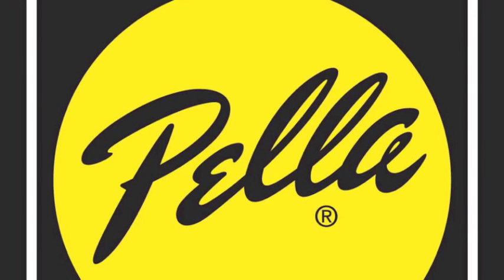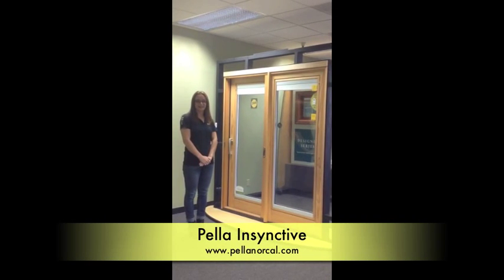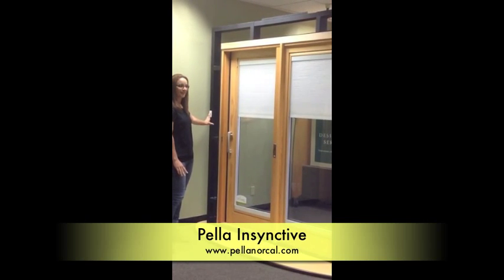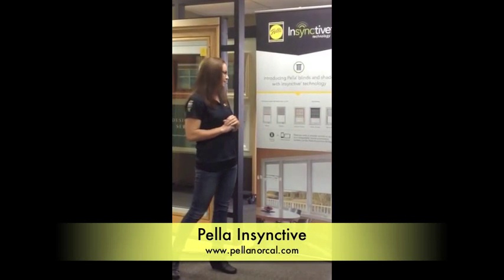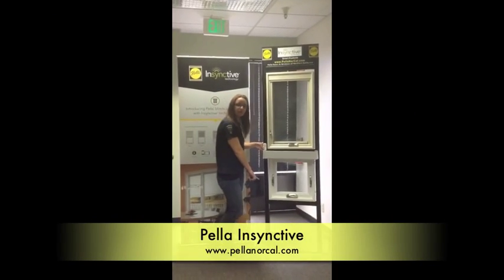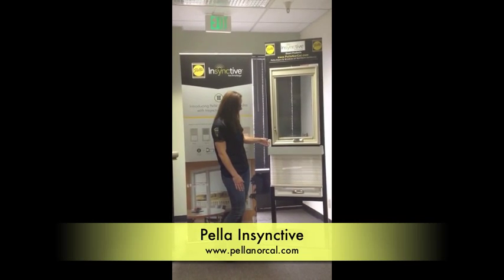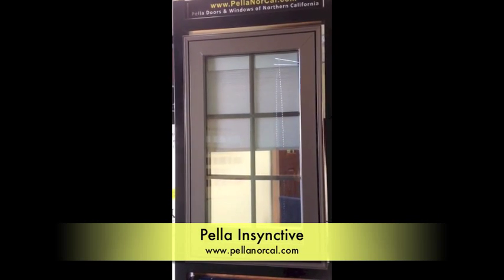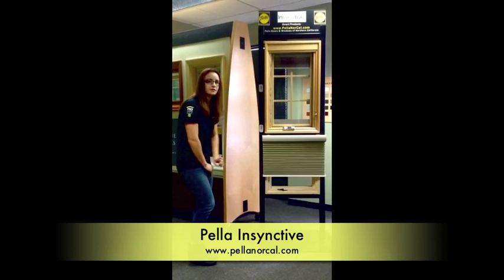Pella Insynctive Technology for Windows and Doors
Pella introduces their line of Smart Products in 2015. Enjoy more control of your home with added security, comfort and convenience. Manage your home remotely from wherever you are, at home or on the go with Pella Insynctive technology. Pella Doors & Windows of Northern California has sales representatives in all of Northern California and Northern Nevada. or call to check out our latest products and to find a showroom near you!